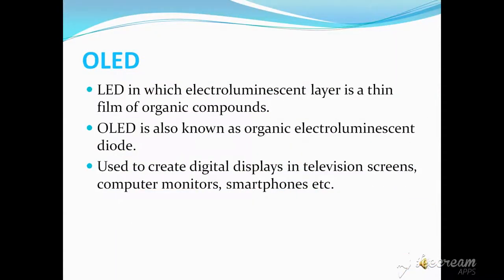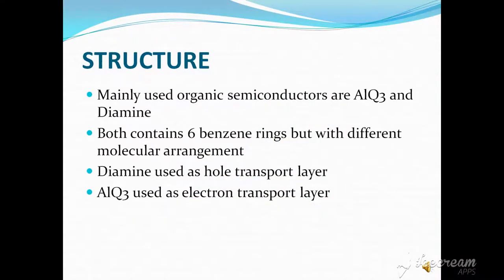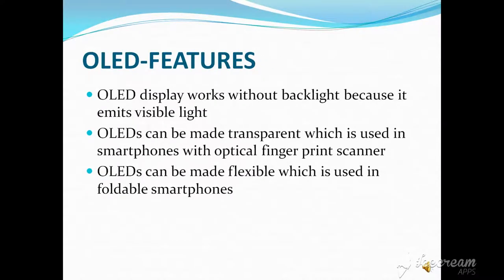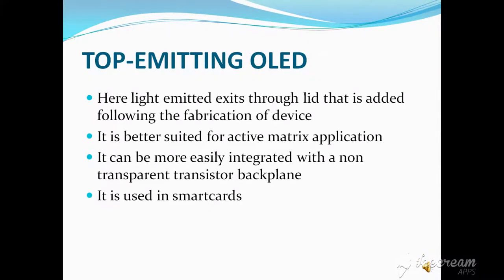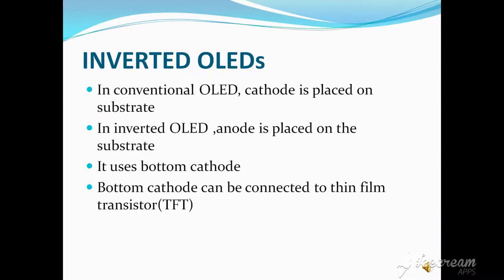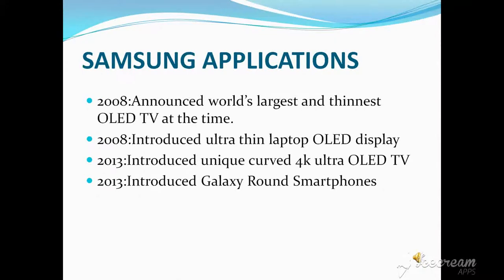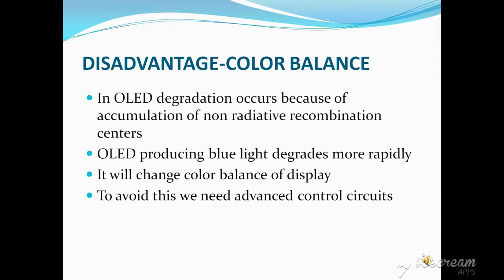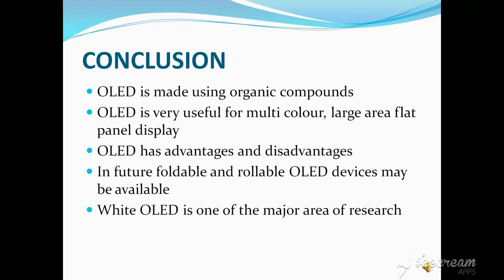Organic light emitting diode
OLED-ppt